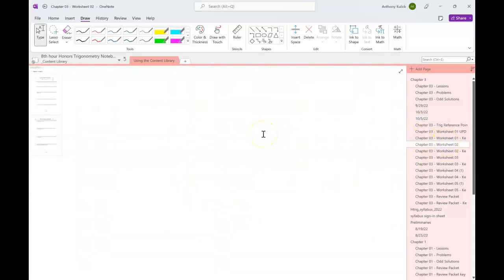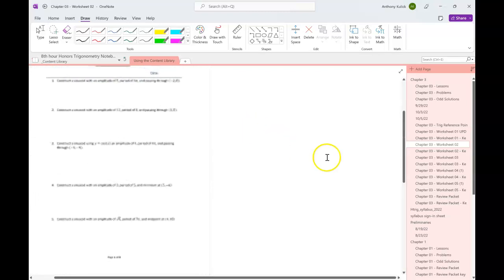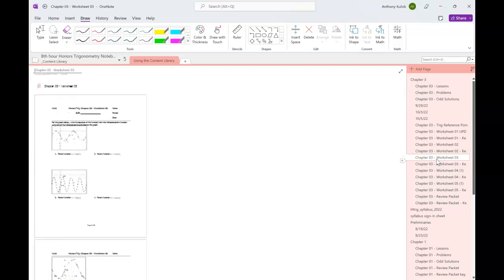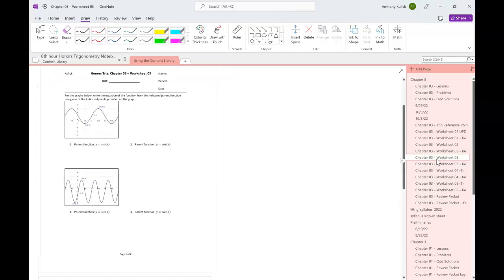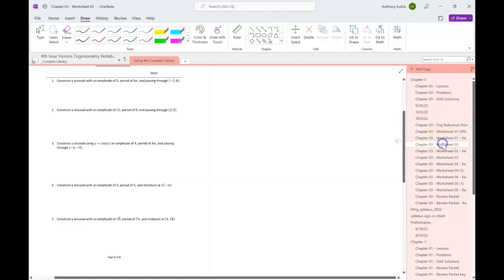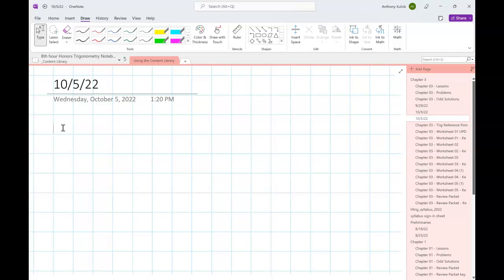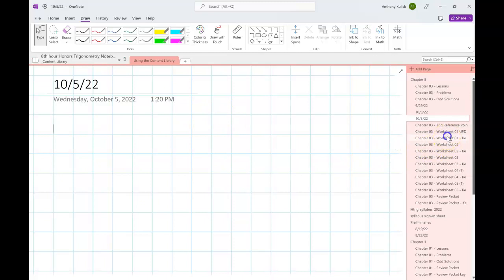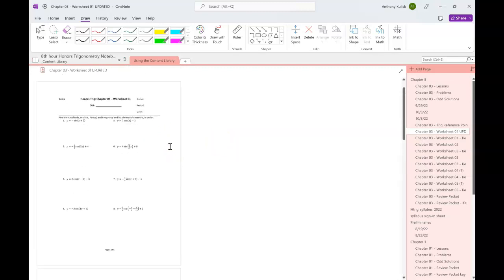10/5/22 HTPC - 8th hour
work day